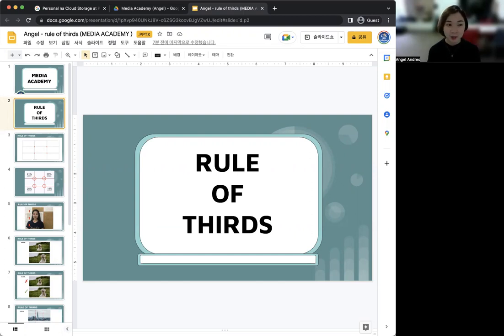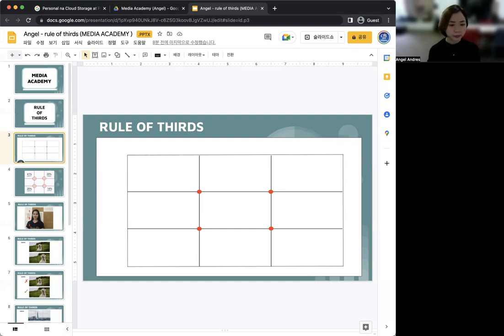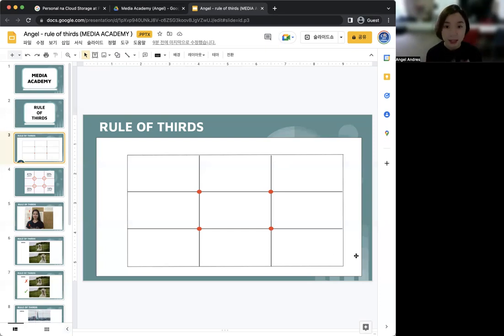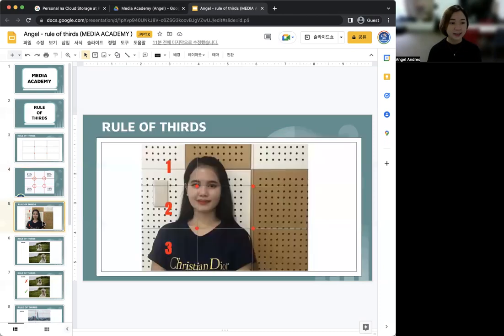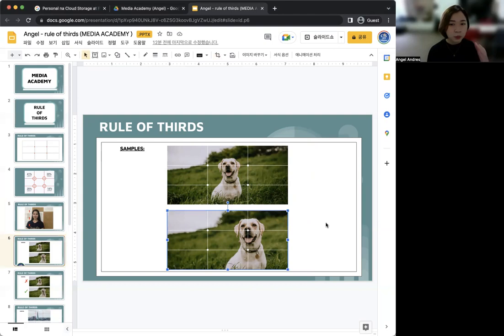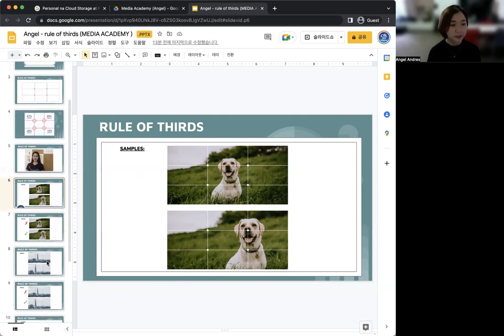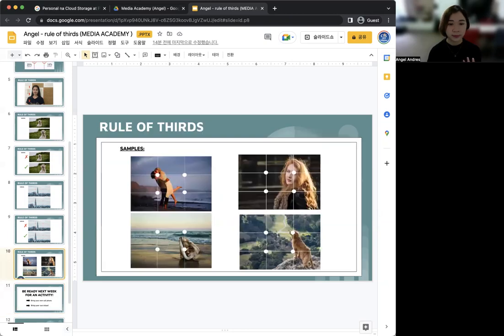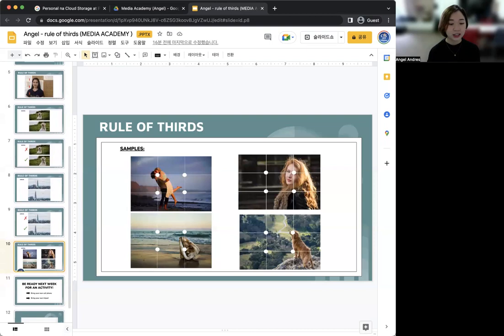Rule of Thirds - ANGEL (Sept. 23, 2022)